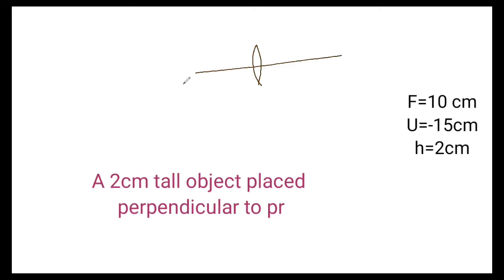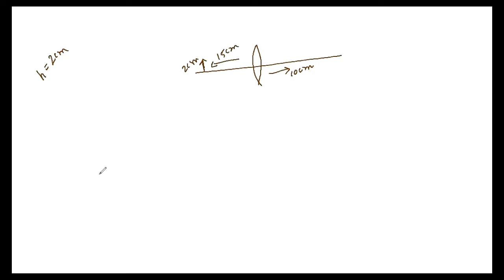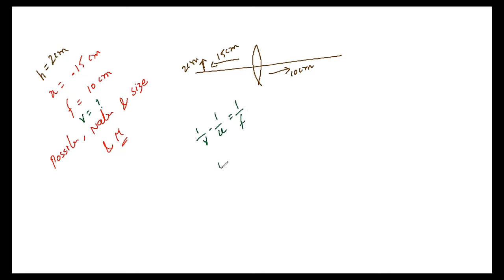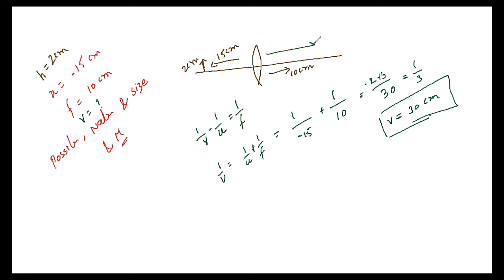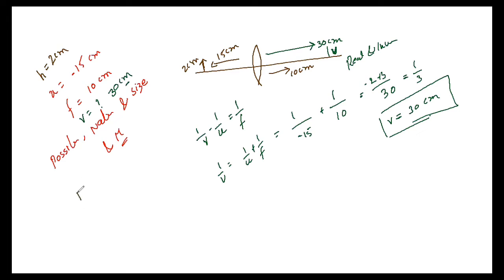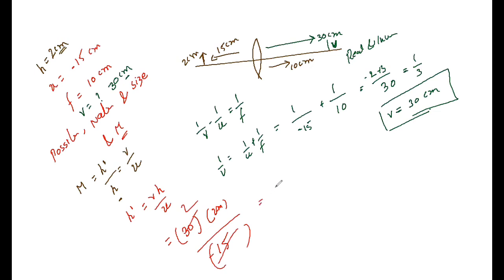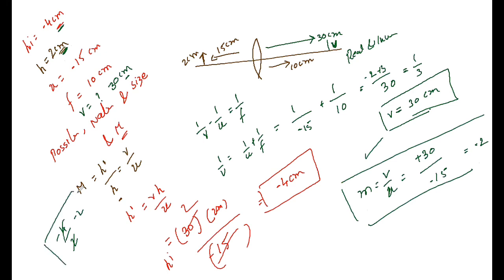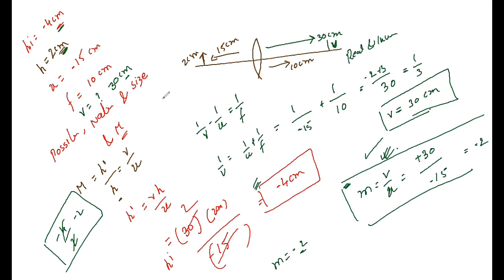Example 10.4 class 10 cbse science Calculations of convex lens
A 2 CM tall object placed in  front of convex lens  of focal length 10cm
distance of object is 15 CM  Find size nature position & Magnification value ..